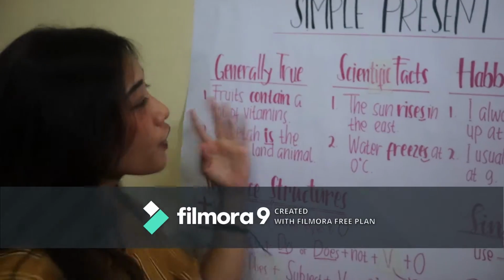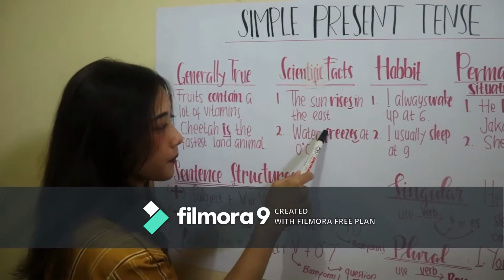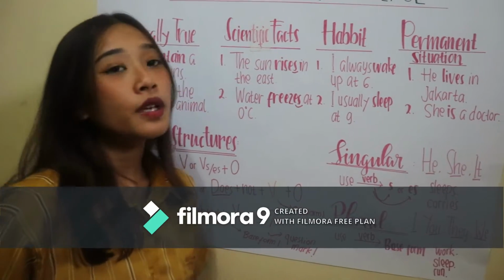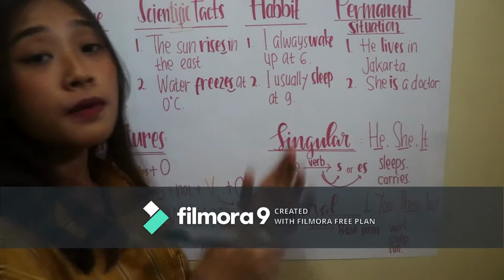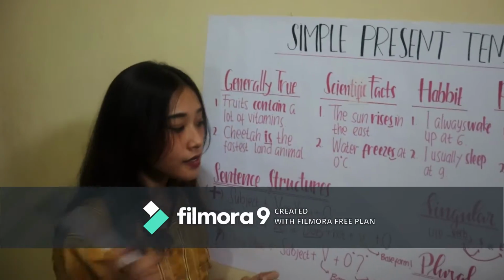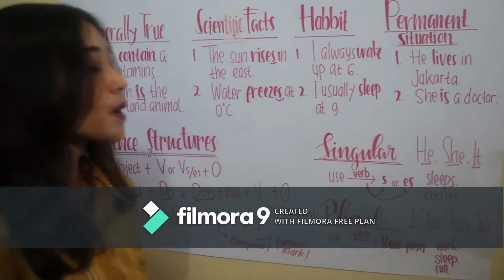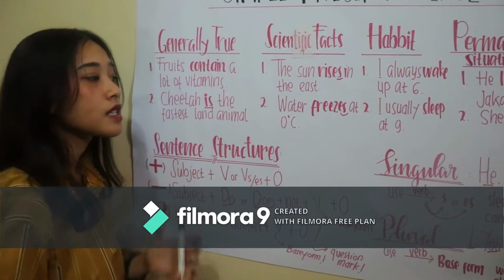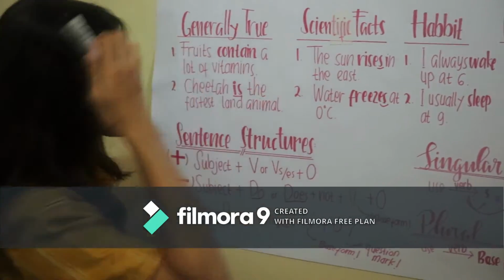SIMPLE PRESENT TENSE